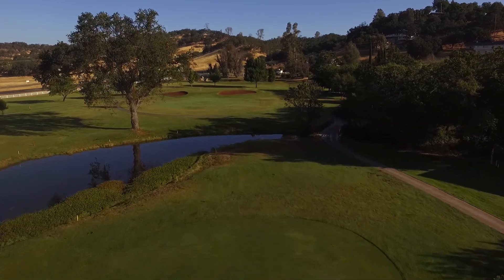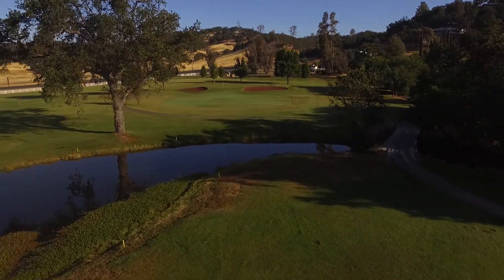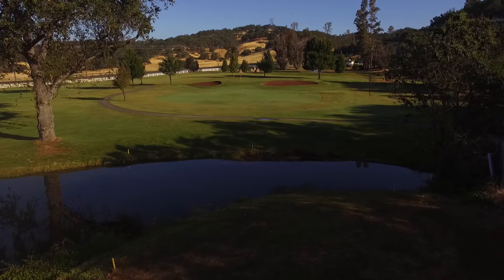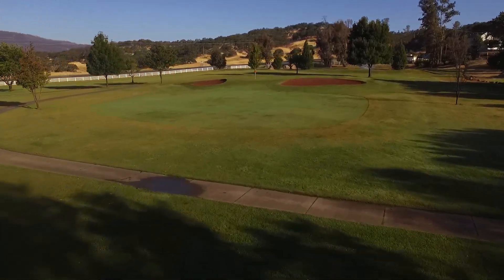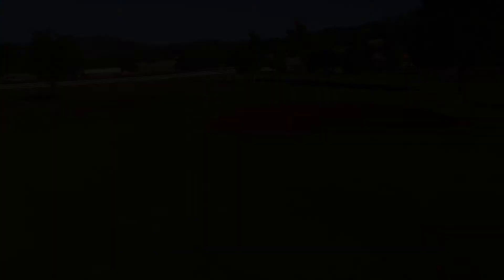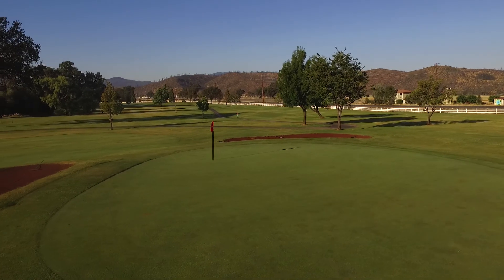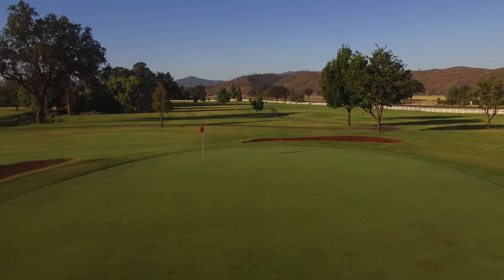Hidden Valley Lake Golf Course Hole 5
Nestled against spectacular coastal mountains that keep the fog, smog and congestion at bay, Hidden Valley Lake is a golfing oasis in lightly populated Lake County. Golfing on this Billy Bell (Torrey Pines architect) course means an unhurried pace on 18 richly varied holes, each with its admirers who claim it as the most interesting, or challenging, or beautiful. Fabulous, head-turning vistas on this par-72, 6708-yard jewel include special touches like the signature 15th hole’s 250-foot drop to the fairway below. Five water hazards, four different tee placements, nearly year-round sunshine and 100-year-old oak trees lend the kind of soul-soothing character one can build a weekend around. Just 30 minutes north of Calistoga, Hidden Valley Lake Golf & Country Club offers special Stay & Play and Golf & Wine packages at nearby Twin Pine Casino and at our adjacent campground with R.V. hookups, modern restrooms and showers. There’s boating and fishing at Clear Lake, as well as wine-tasting, hot air ballooning, hot springs, a glider port and other delights nearby.